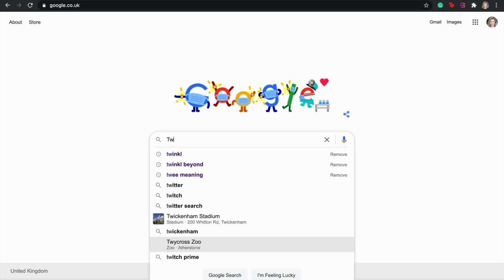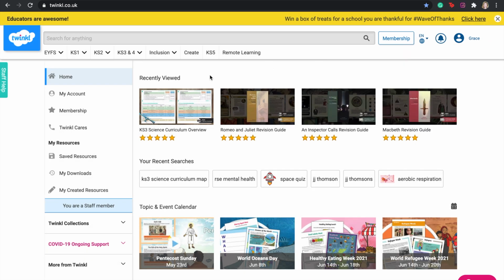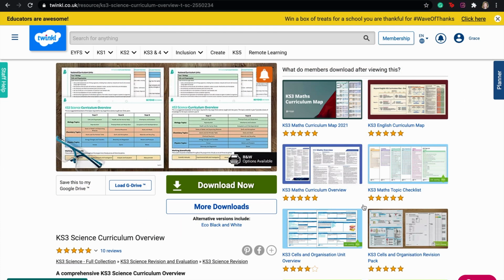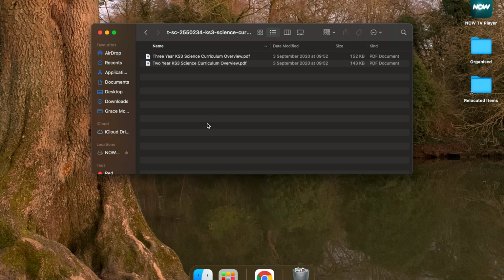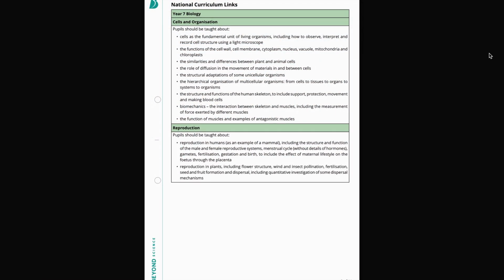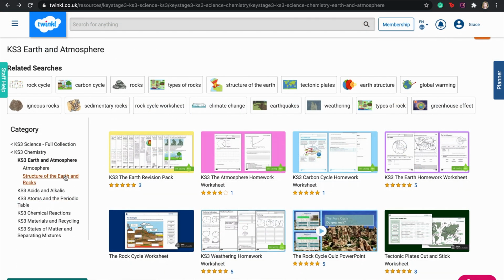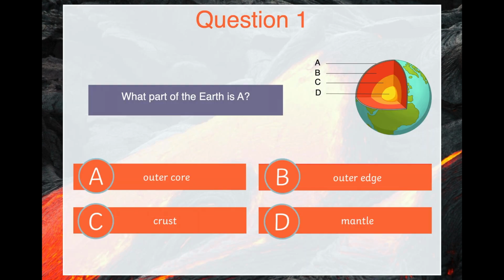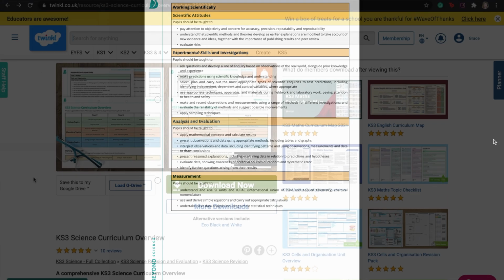KS3 Science: Curriculum Overview - A Beyond Explanation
Access the source of essential KS3 Science curriculum content by taking advantage of Beyond's thorough and comprehensively designed KS3 Science Curriculum Overview. This video will take you through the steps of accessing this great resource and show you just some ways you can incorporate it into your classes.

Guiding you through to the KS3 Science Curriculum category of Beyond's site (as part of Twinkl), Grace will show you how to quickly and easily access this resource. Once downloaded, you'll have an enormous amount of planning power at your fingertips, with each of the KS3 Science curriculum topics laid out next to the following sections:

- Year 7, 8, 9 (Depending on which suggested approach you pick)
- Each topic
- Further breakdown of sections within each topic
- Working scientifically

All relevant criteria are detailed on the KS3 Science Curriculum Overview and can easily link to our high-quality resources, found on our website.